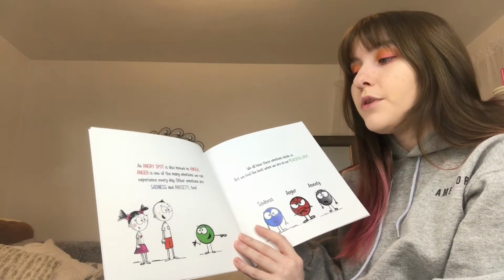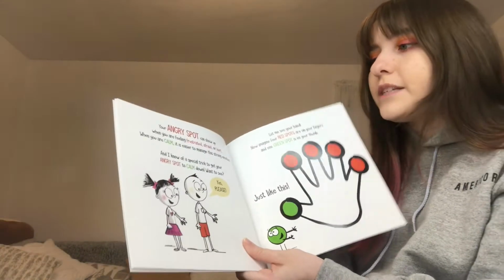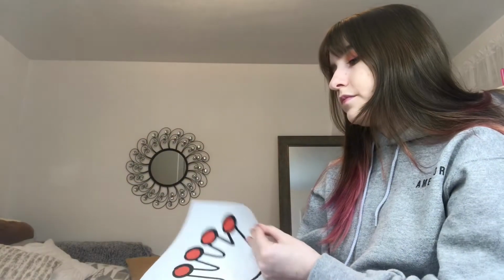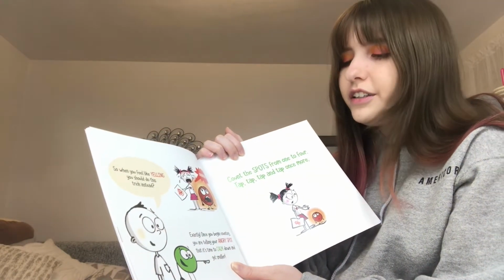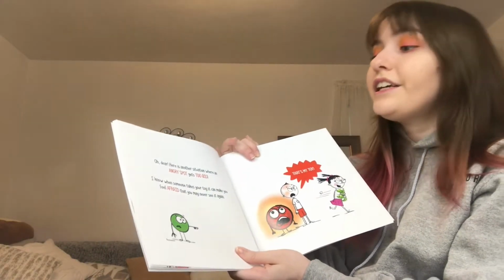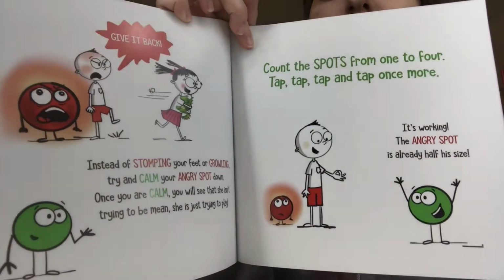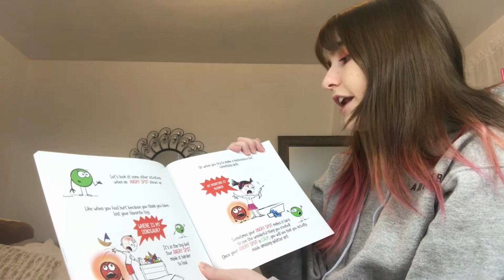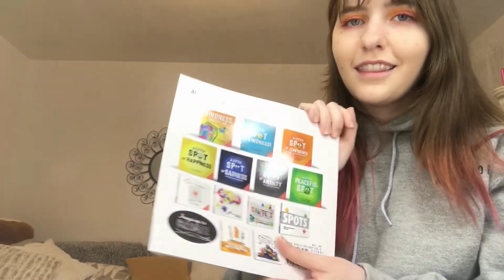A Little Spot of Anger by Diane Alber